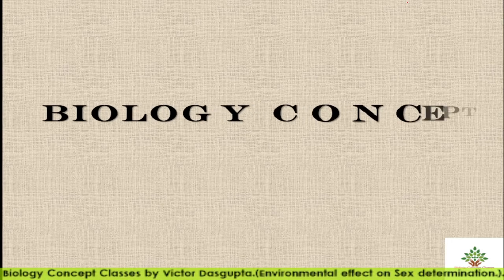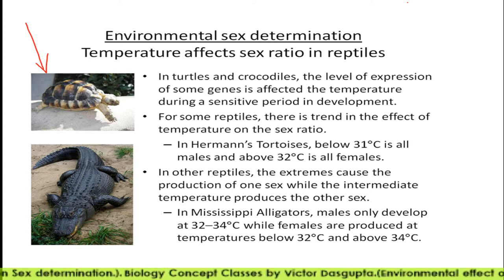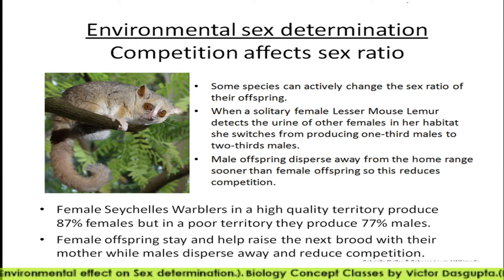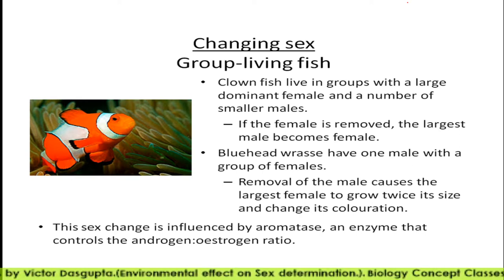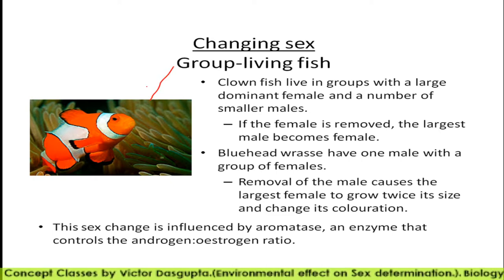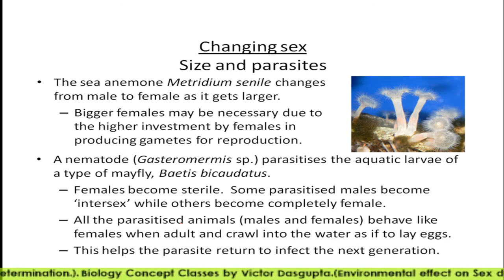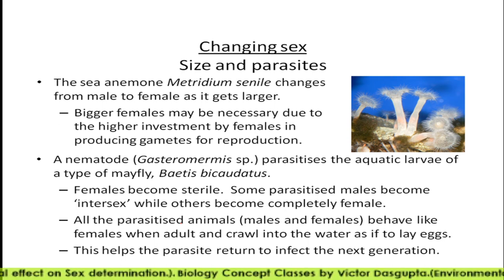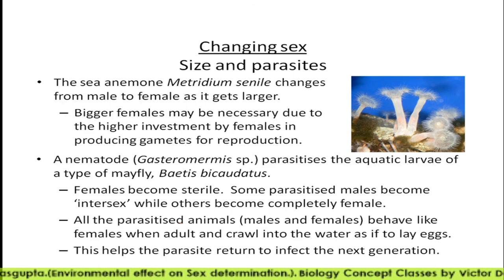Environmental effect on Sex determination.